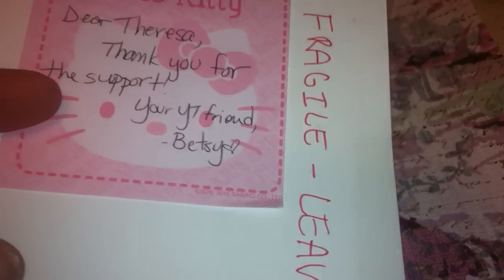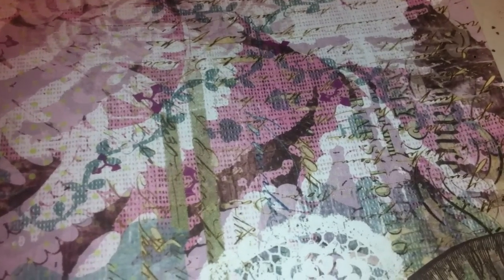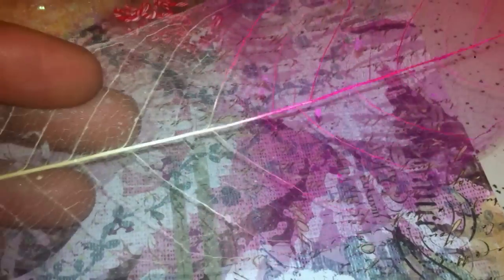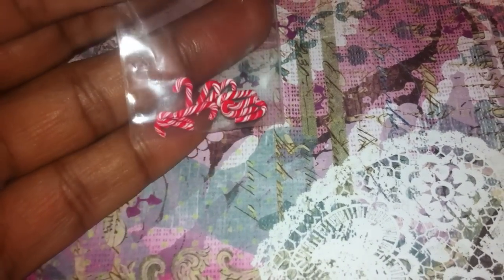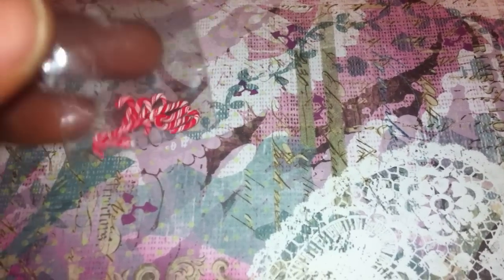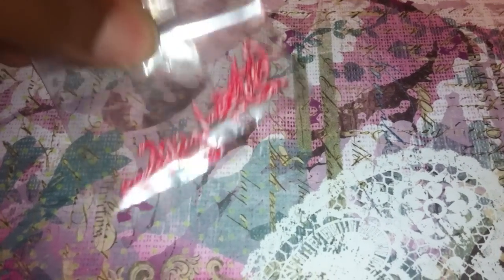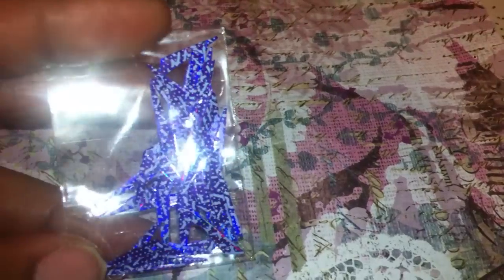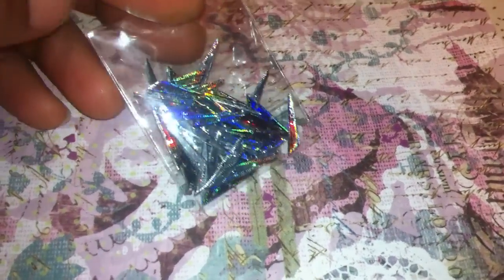Small purchase from Betsy Hernandez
Thank you so much sweetie